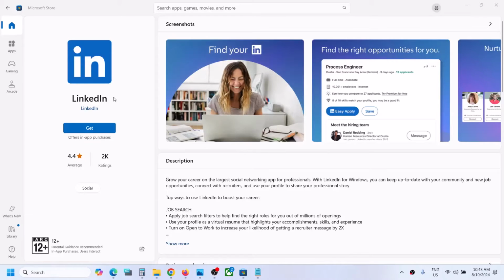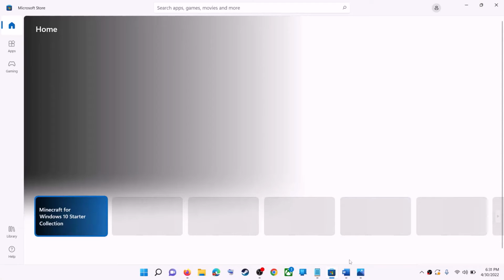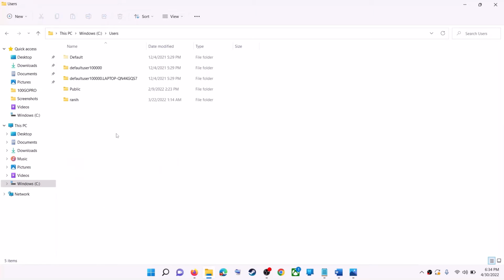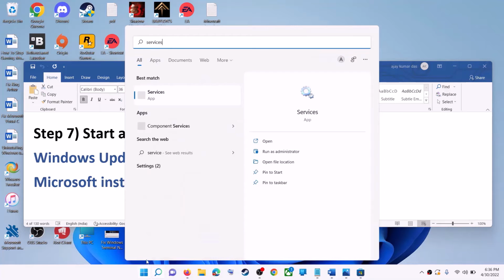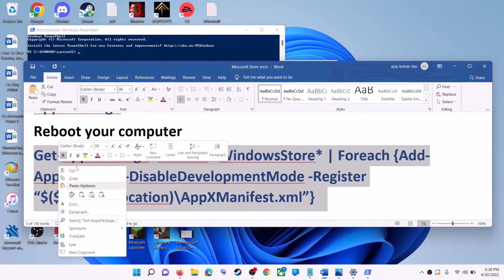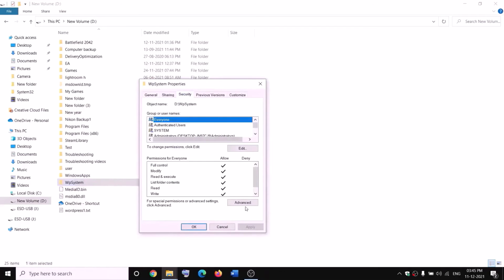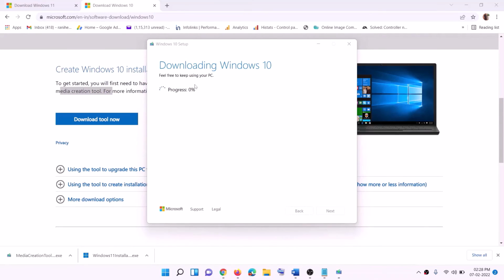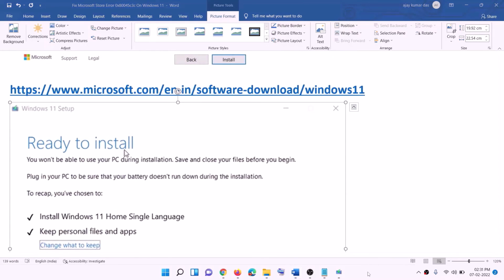Fix LinkedIn Not Installing From Microsoft Store On Windows 11/10 PC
Fix LinkedIn App Not Updating/Downloading/Installing On Microsoft Store On Windows 11/10 PC